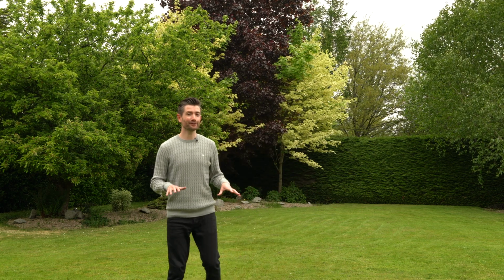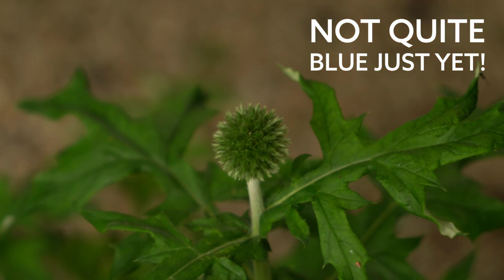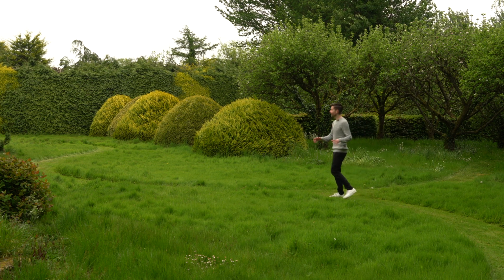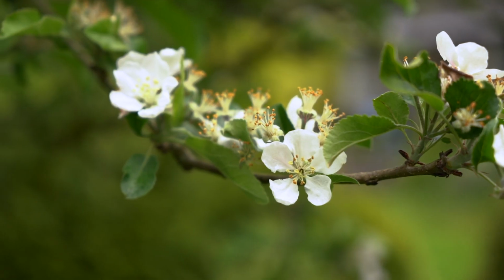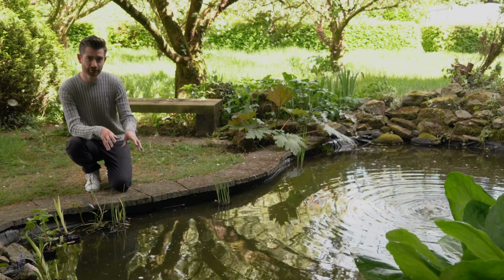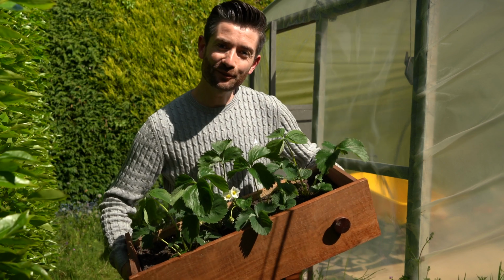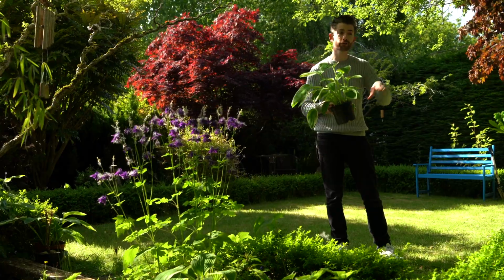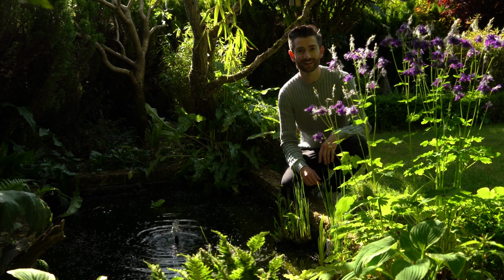Spring Garden Tour | My Irish Country Garden in May 2020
Today, let's take a tour around my garden for the first time!  If you're subscribed to the channel you'll be seeing a lot more of it, so it'll be nice to get to know it a little, see what's here, where everything is, and why I've fallen in love with it.

Camera: Sony A7r iii
ND Filter: Gobe Variable ND
White balance card
Rode Wireless Go
Rode Lavalier Go
Rode VideoMicro